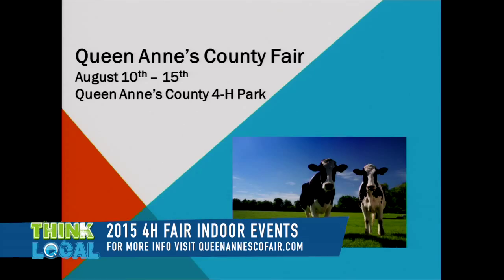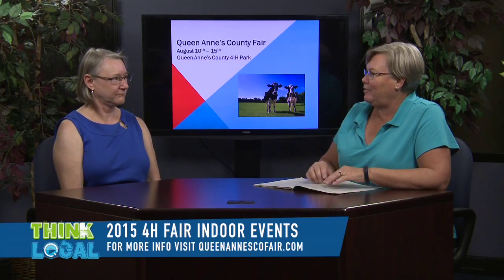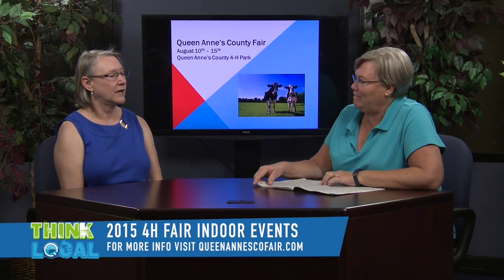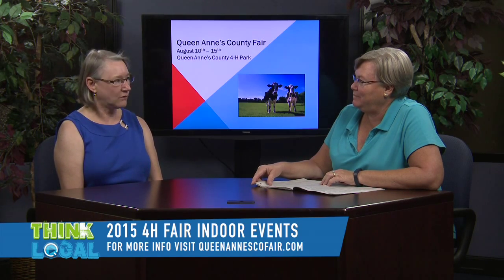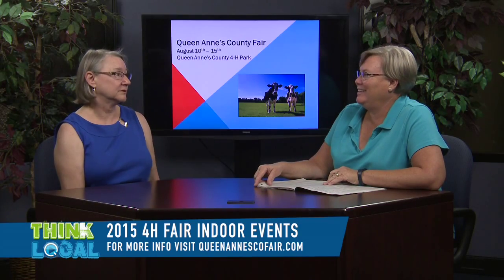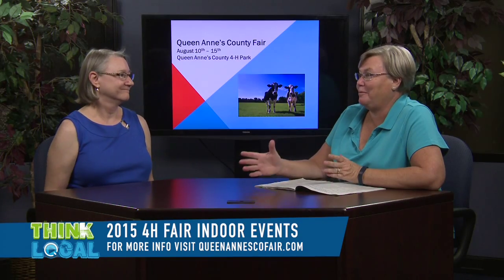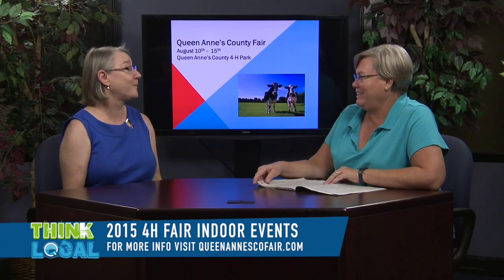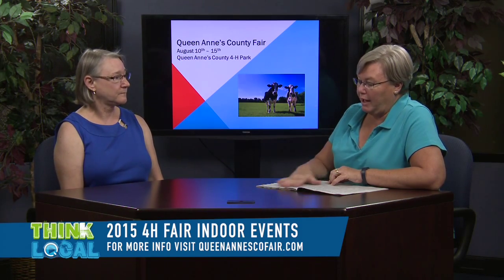Think Local 4H Fair Indoor Events